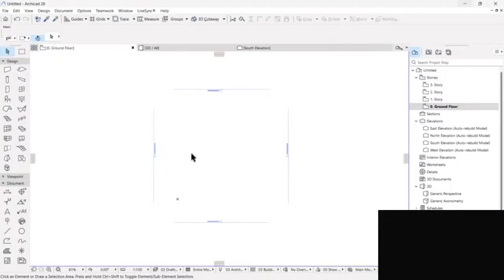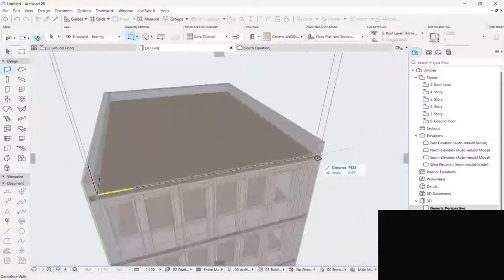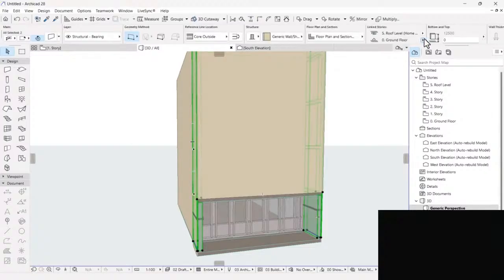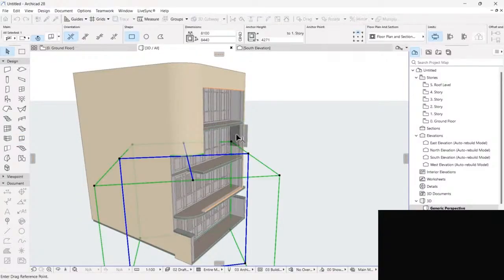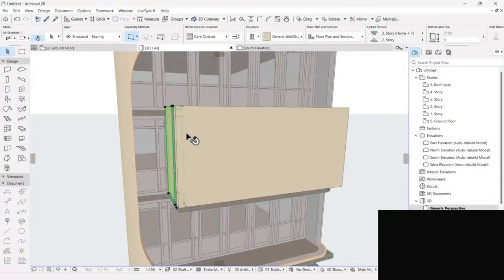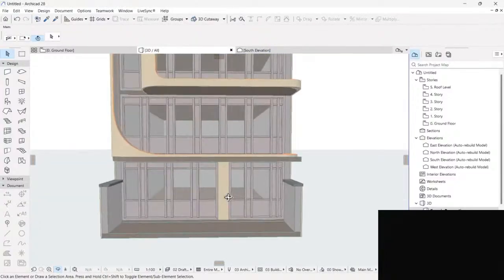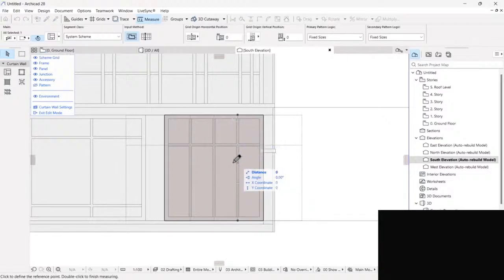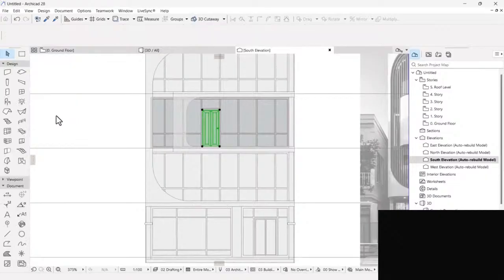learn on how to lay a floor plan ArchiCAD designs.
learn on how to lay a floor plan ArchiCAD designs.welcom to my channel  stream archicad design highlight, you got to hub for archicad mastery.
dive into the wolrd of architectural design with tutorials, tips,and workflow focused on archicad. whether you're  a student, architect, or BIM enthusiast , this channel is your resouce for mastering archicad tools, learning effective modeling techniques, and exploring smart design strategies.
from concept to coontruction documention, we back down the complex into the practical helping you bring your architectural visions to life with precision and creativity.
. step-by-step archicad tutorials
.real-wolrd projects walkthrough
.productivity hack and BIM best practices
.design inspiration and case studies

The challenges of creating sustainable buildings are explored through the lens of Archicad. This video will demonstrate how this software can be used to design eco-friendly structures, incorporating features such as energy efficiency, renewable energy sources, and material sustainability.The best archicad designs that are easy to use on designing houses.